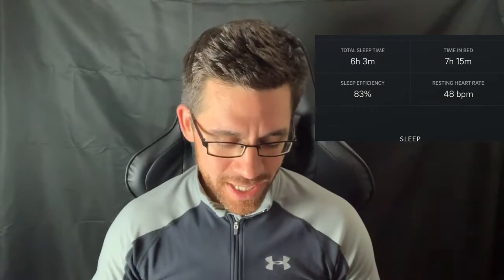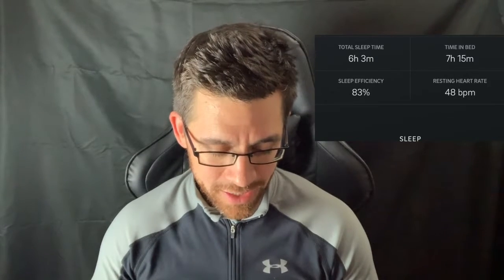Oura Ring Review: Day 3 of 7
My review of my first 7 days with the Oura Ring!